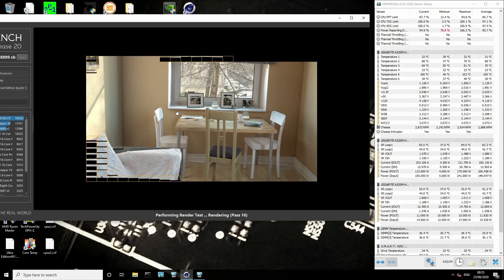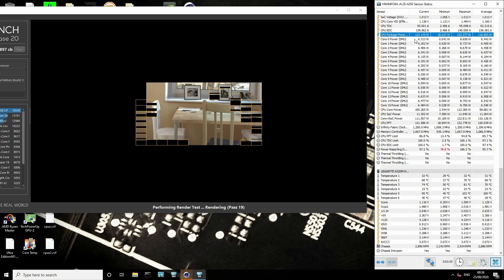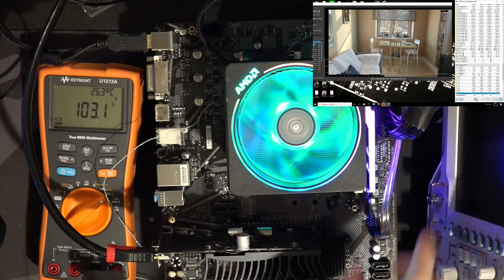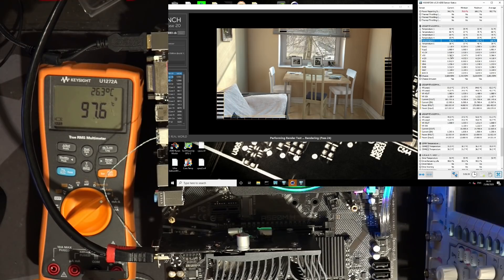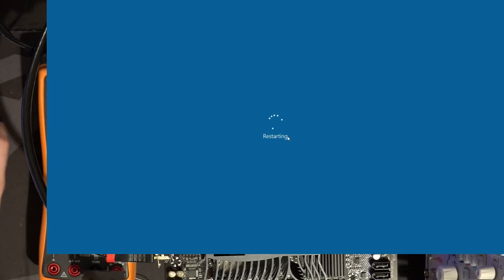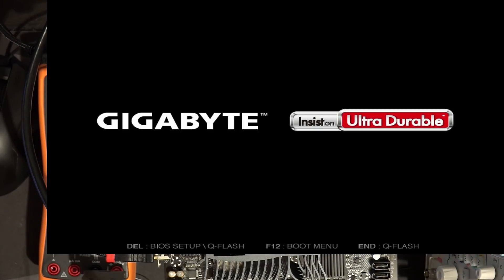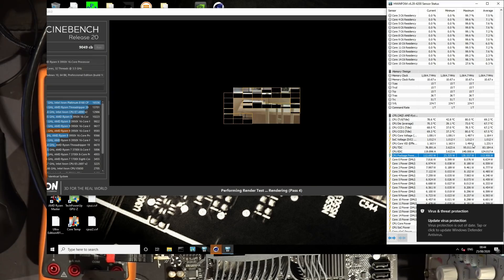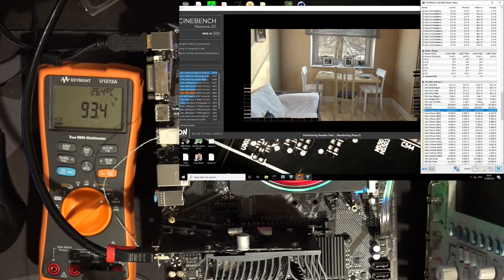Ryzen 9 3950X VS a low end A520 VRM feat. Gigabyte A520M H